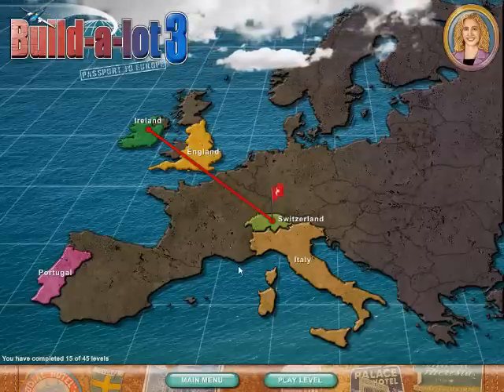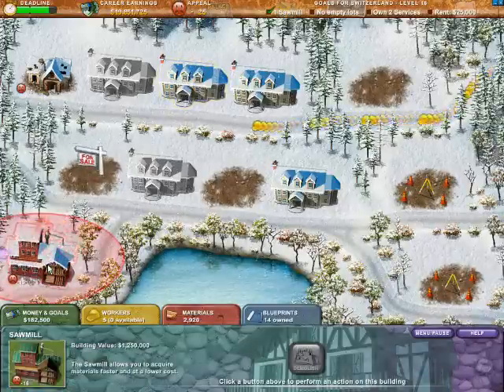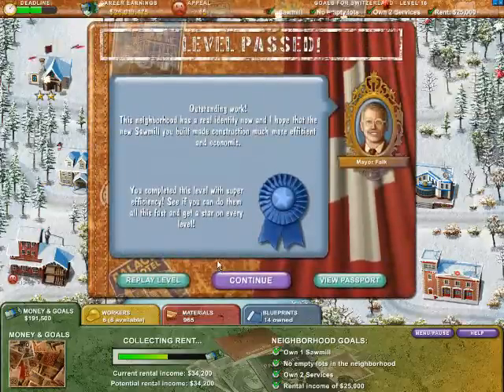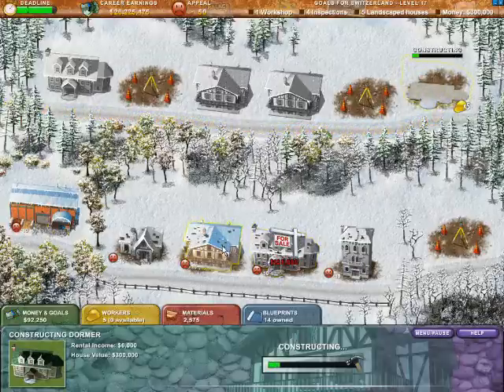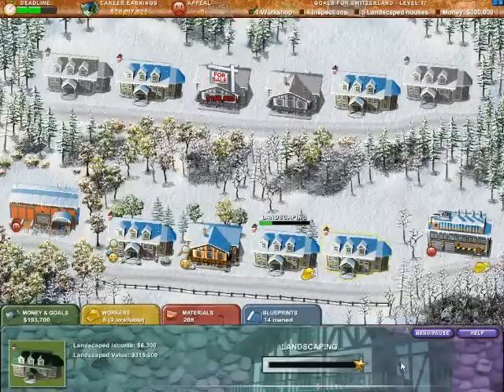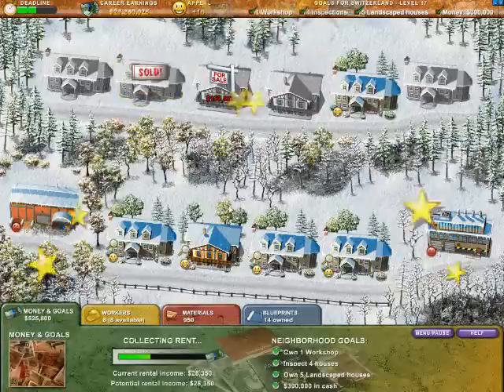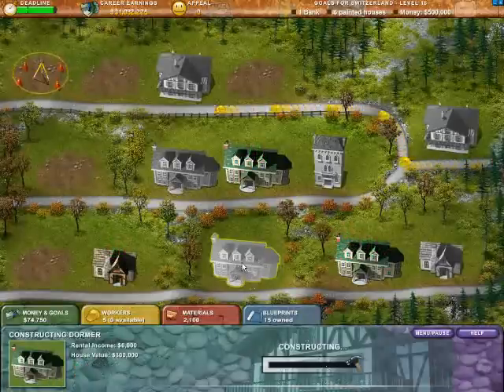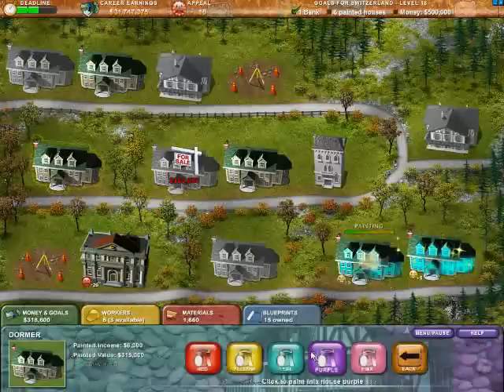Build-A-Lot 3 - Let's Play - Episode #4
We head back over to Switzerland for episode 4 of our Let's Play series. We still have more to do as we continue our European tour.